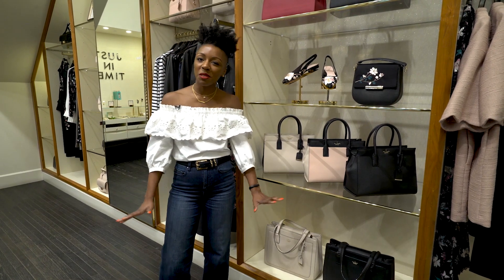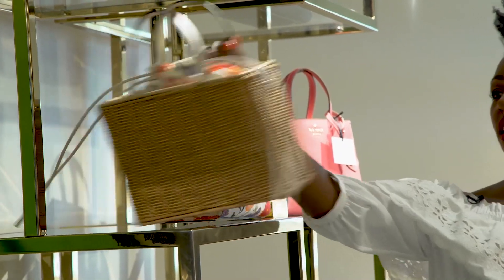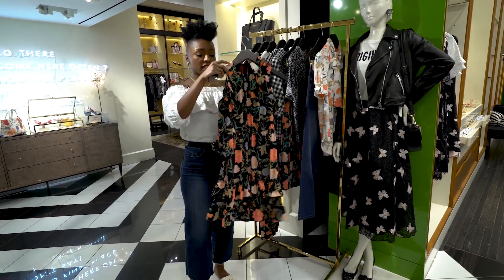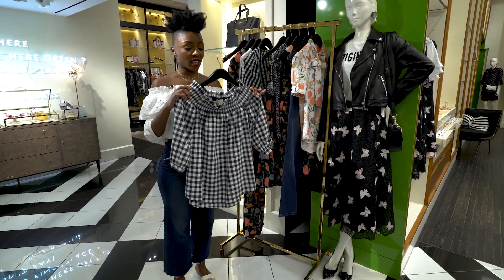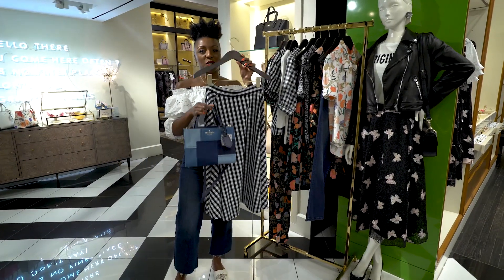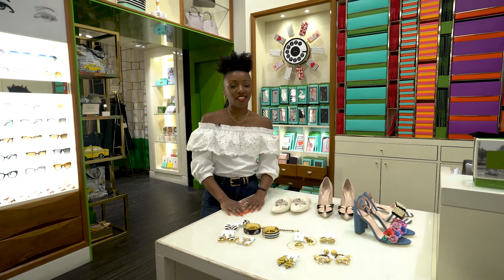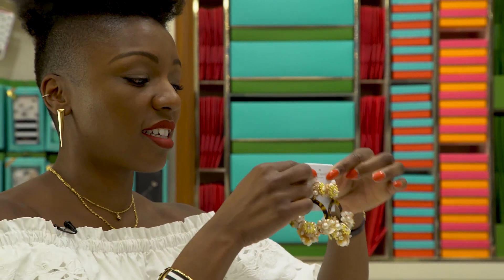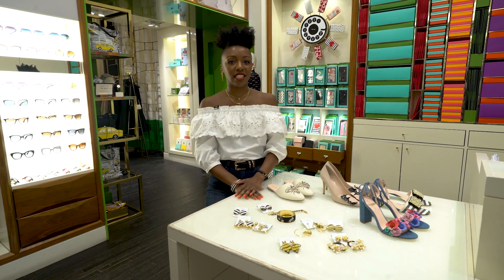niesha's top picks | march new arrivals | talking shop with niesha | kate spade new york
in this episode, niesha, our new york city visual area manager, takes us through her favorite pieces in the new march collection. not to be missed: the cameron street candace (a customer favorite) and the sam bag, updated in leather, floral canvas, wicker and patchwork denim (her favorite). she's also loving all the new patterns in apparel and floral statement earrings. (she says there are no rules, so mix and match your patterns and prints and jewels!) tell us: which pieces do you love this month?

about kate spade new york:
kate spade new york is quick and curious and playful and strong. from handbags and clothing to jewelry, fashion accessories, fragrance, eyewear, shoes, swimwear, home decor, desk accessories, stationery, tabletop and gifts, our exuberant approach to the everyday encourages personal style with a dash of incandescent charm. we call it living colorfully. follow us for a glimpse into our world.